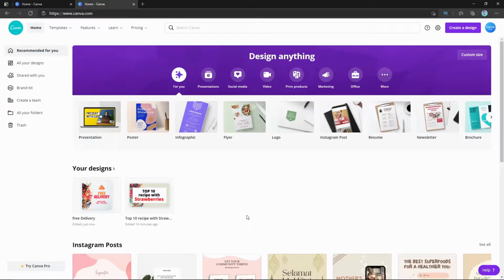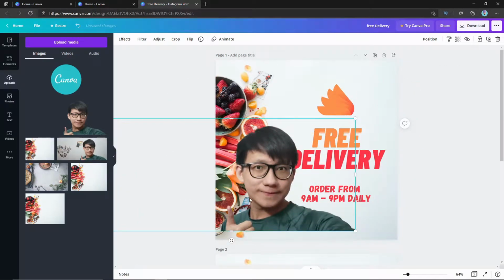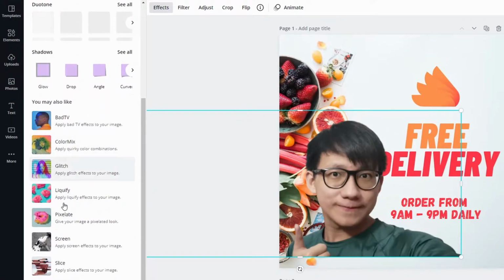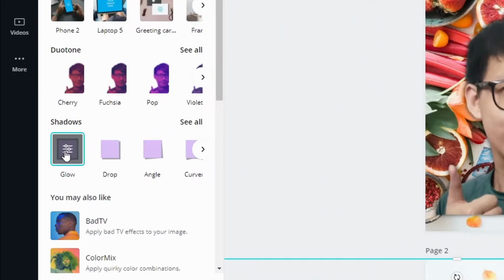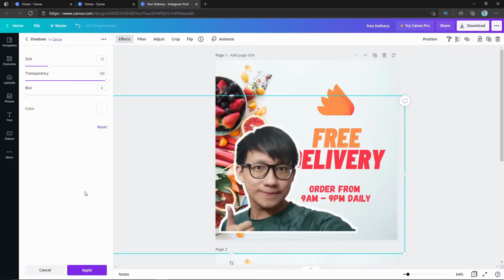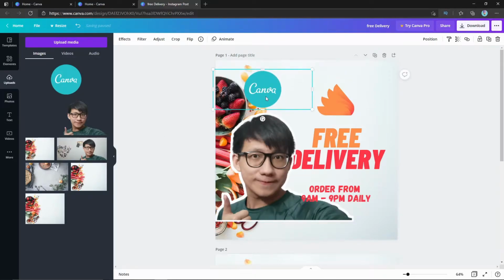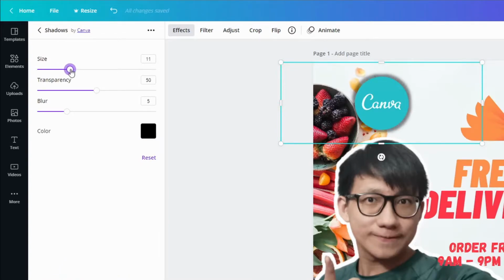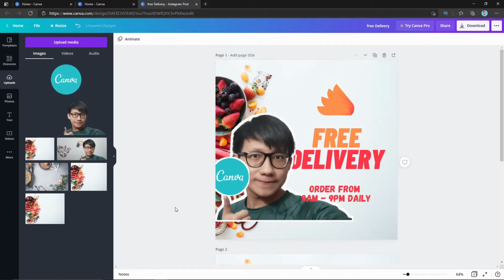How to create Image Outline (Free & Easy Steps) // Canva Tutorial for Beginner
Wonder how you can create image with white border outline, without using any professional tools or manual cropping?

Join me to learn how to use Canva to do this tricks!